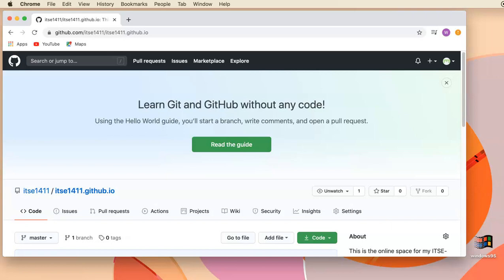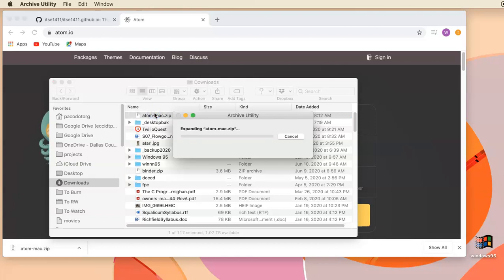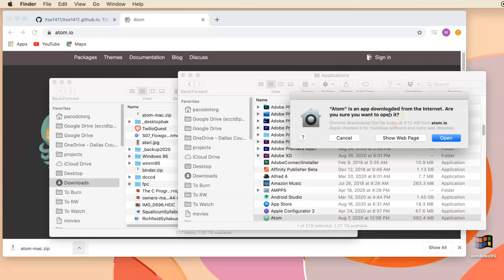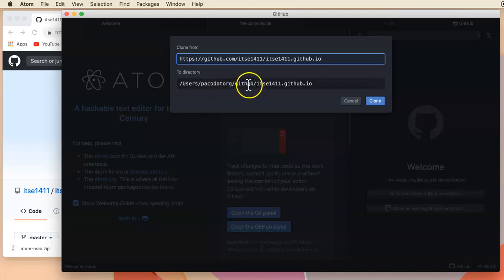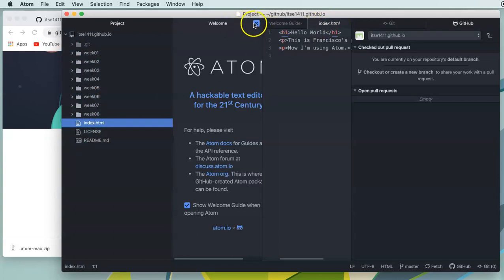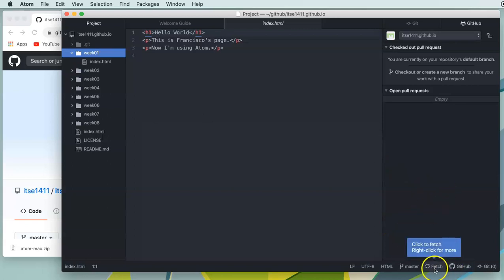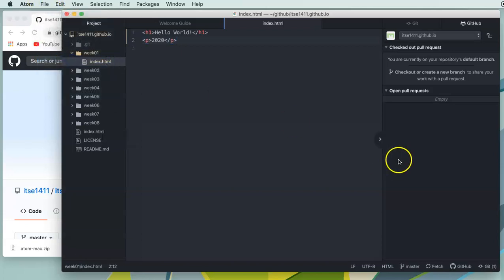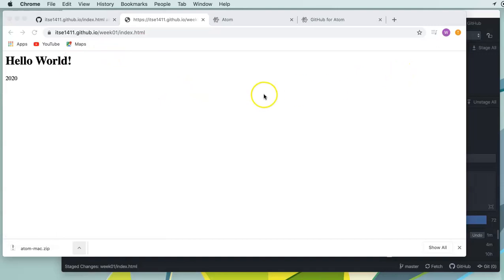Install Atom in macOS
Download and install Atom IDE in a macOS computer.